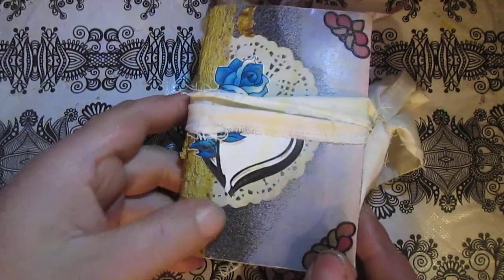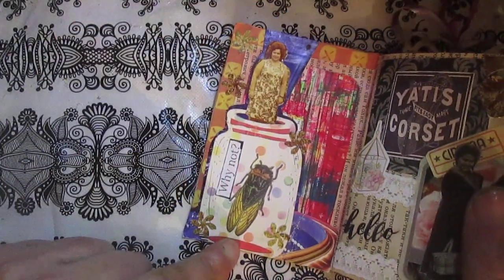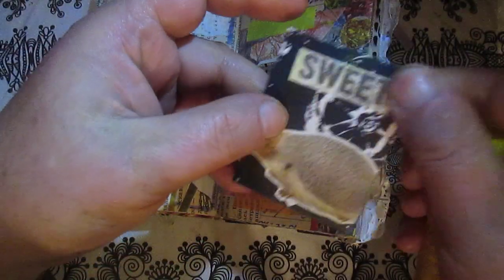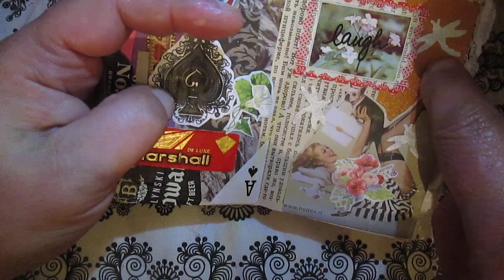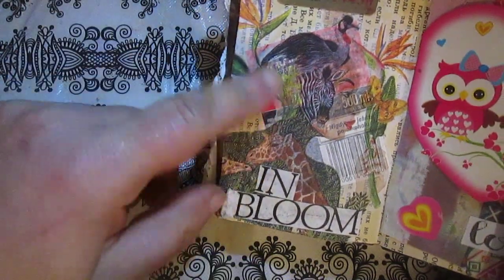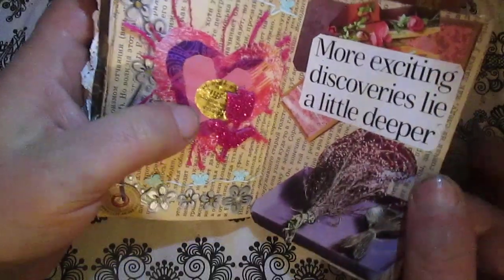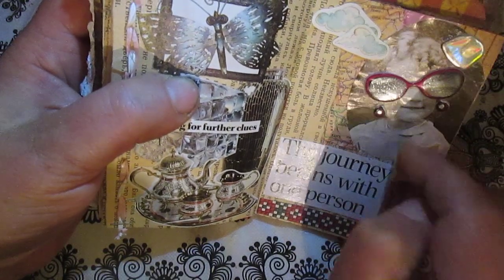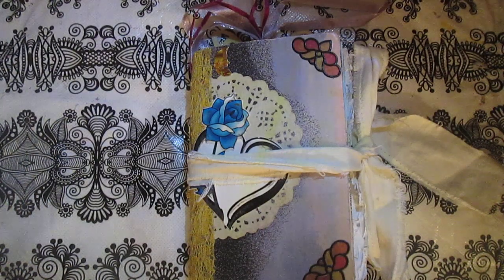Altered double fake passport